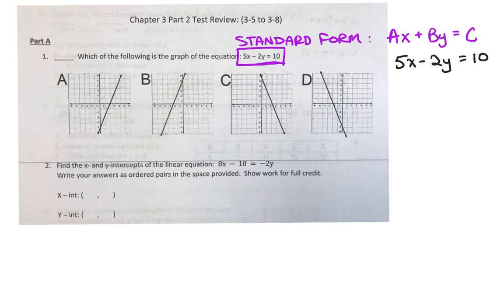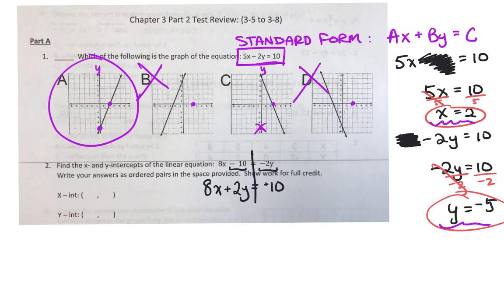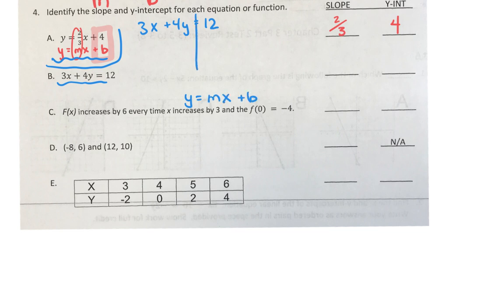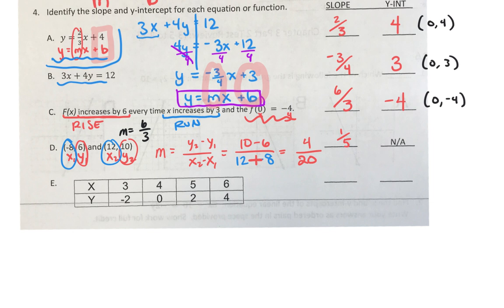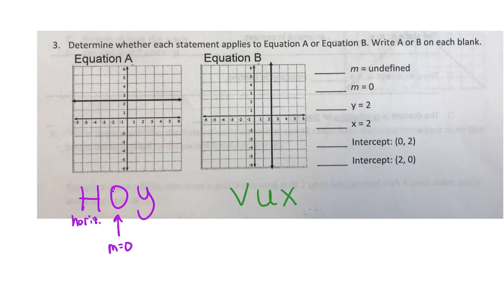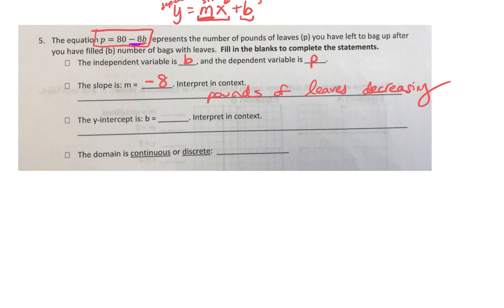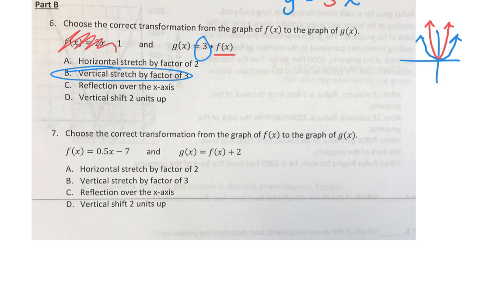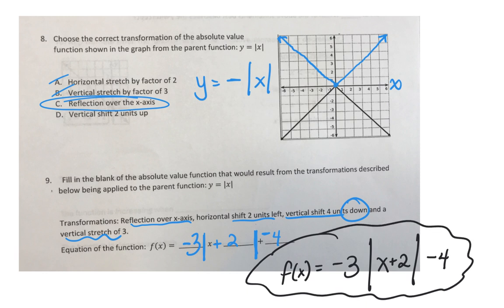Alg 1 - Unit 3 Test Review.mp4